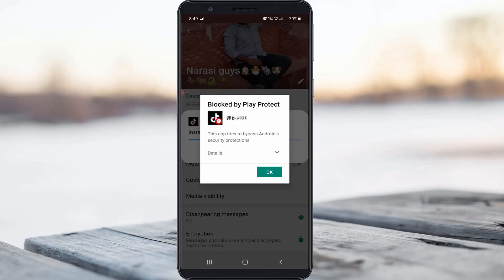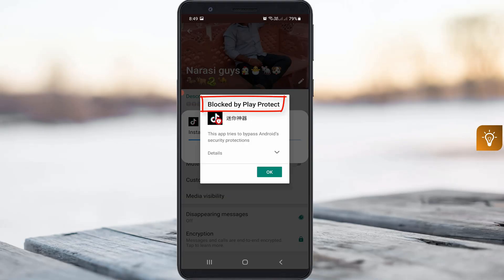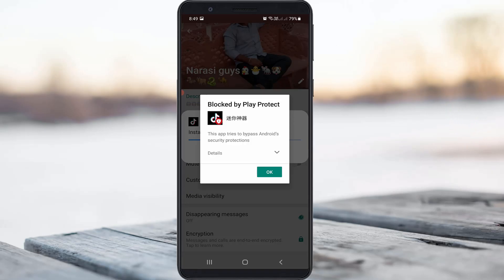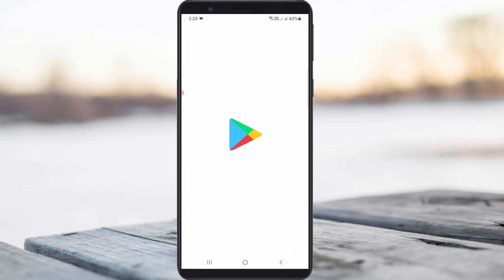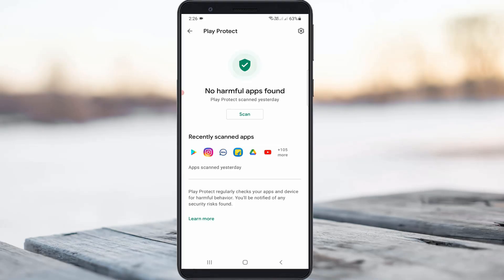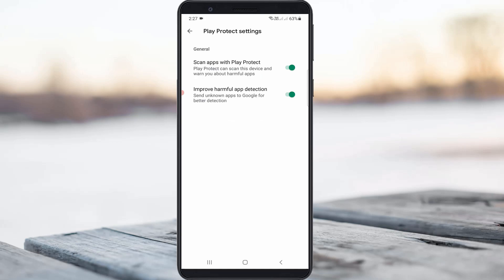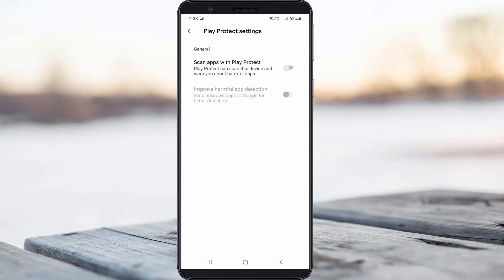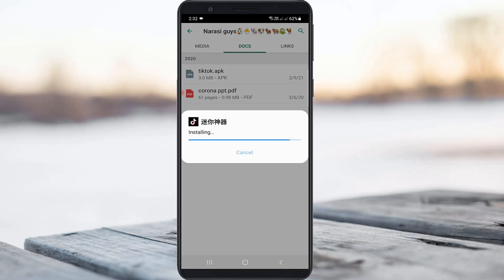Blocked by play protect disable || Fix App Not Installed In Android Mobile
This tutorial is about how to fix blocked by play protect this app is fake.It tries to take over your device or steal your data.

If you get this message,just try to remove that entire apps from your phone.

This 2023 released solution also works on oppo,vivo,oneplus,realme and redmi or mi phone.

And this is only occurs if you download the following apps like flutter,whatsapp,android studio,lucky patcher,nvidia shield,vidmate and unity.

Today i get the following one error notifications while i try to install the one apk file in my samsung galaxy m30s android mobile :

Blocked by Play Protect

This app tries to bypass Android's security protections.

Details

Install anyway(unsafe)

or

Play protect doesn't recognise this app's developer.

So what is the means of this issue?.

How to solve this app can permanently damage your device or cost you money :

1.If you want to disable this issue just open your google play store.

2.And then press your gmail profile picture icon.

3.Now you can goto "Play Protect".

4.Here you can press that gear icon and this will help you to access the settings menu.

5.Finally click to turn off "Scan apps with play protect" and "Improve harmful app detection".

6.Once you done this process,and then app not installed problem is solved.

7.But if you off this setting,your play protect service is also stop in permanently.